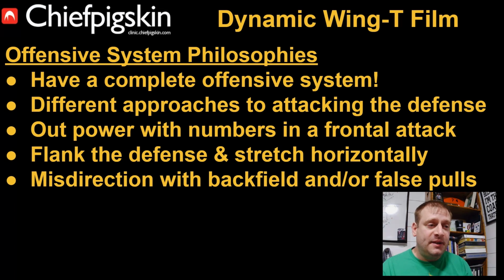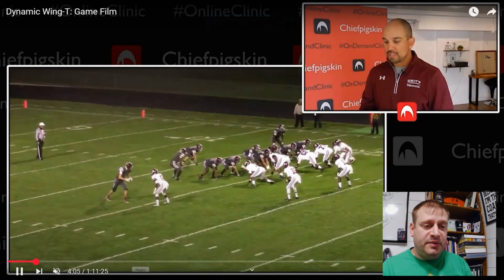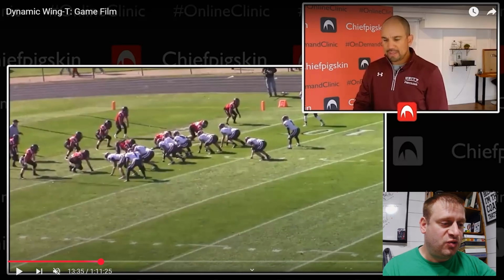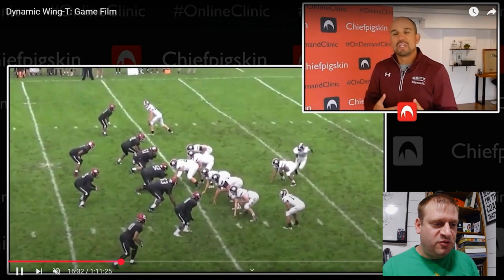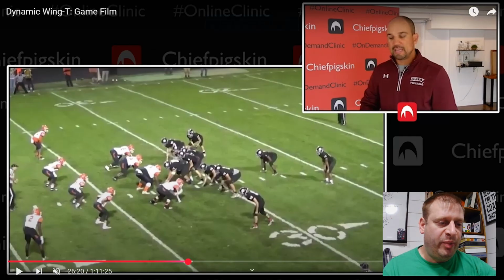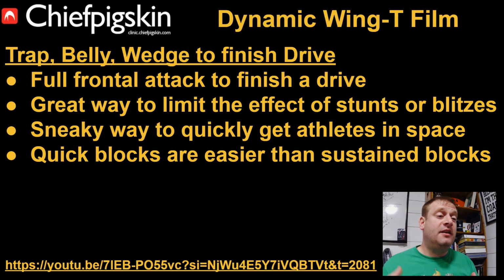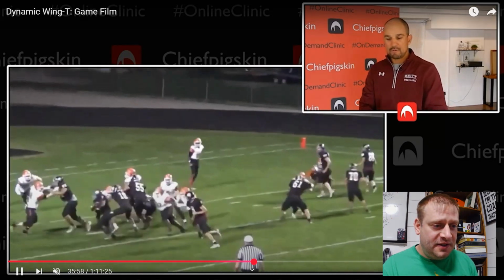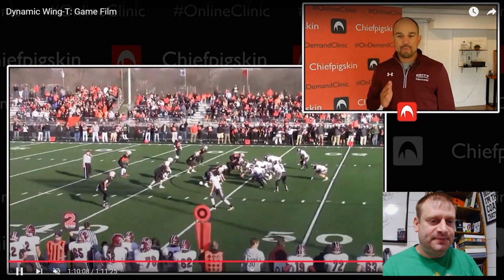CFBK Wing T Game Film Review - Chiefpigskin